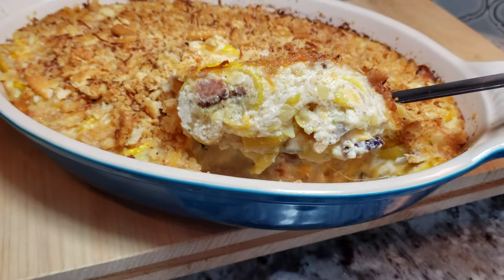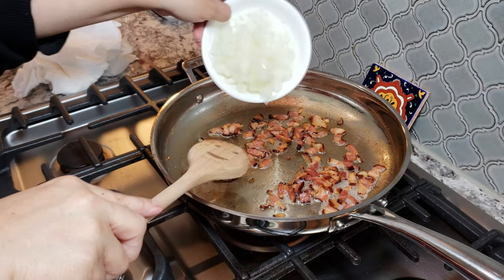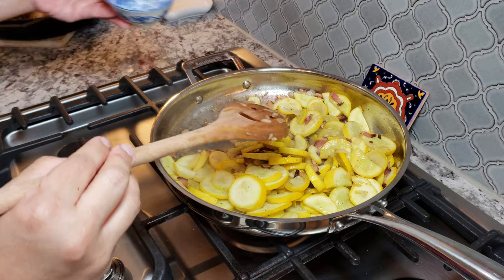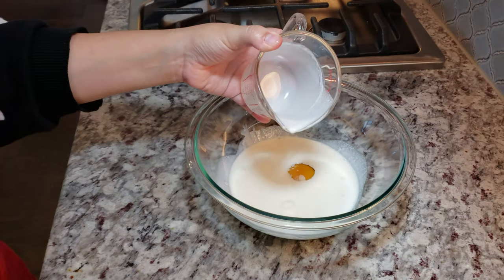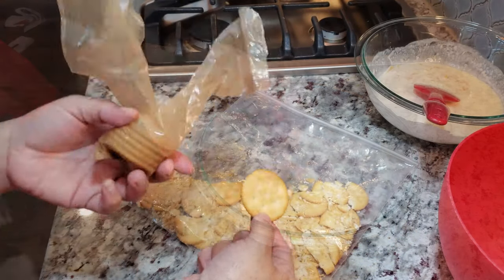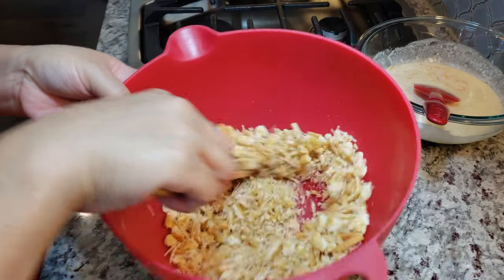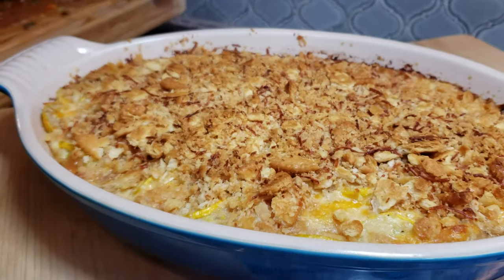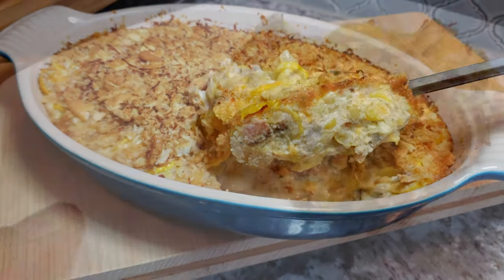Creamy Squash Casserole Recipe | Simply Mamá Cooks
Today I'm making yellow squash casserole. This casserole recipe goes perfect as a dinner side especially with roasted chicken. This is gonna be good!

INGREDIENTS
4 medium (1 1/2 lbs / 680 g) yellow squash sliced 1/4 inch thick
6 oz (170 g) smoked bacon diced (optional)
1 small onion diced (128 g)
1/4 tsp salt
1/2 tsp black pepper
1/4 cup (59 mL) water
1 large egg
1/4 cup (57 g) mayonnaise
6 oz (200 mL) heavy cream
4 oz sharp cheddar cheese (shredded)
1 oz (28 g) grated parmesan cheese
(divide parmesan between cream mixture and topping)
20 Ritz crackers crushed
2 Tbsp (28 g) unsalted butter melted
**extra butter to grease baking dish

- In a cold pan add diced bacon, then turn on heat to cook
- Once bacon is cooked, remove rendered bacon grease
- Now add small diced onion to same pan with bacon and sauté until softened
- Add sliced yellow squash, 1/4 tsp salt and 1/4 tsp pepper to pan and cook with onion and bacon for 3 to 5 minutes on a medium heat
- Next add water to help deglaze pan, cover with a lid, lower heat and simmer for 10 minutes or until squash is cooked and softened
- Set aside to cool for at least 15 minutes or until needed
- In a large bowl add egg, heavy cream, mayo, 1/4 tsp black pepper, shredded sharp cheddar cheese, half of the grated parmesan cheese and combine well
- In a separate bowl add crushed crackers, the other half of parmesan cheese, melted butter and mix
- Remove any liquid from cooled squash, then add to bowl of cream mixture and combine well
- In a buttered 8 "x 8" square baking pan or at least 1.7 quart baking dish add squash mixture, then top with crushed cracker mixture
- Bake UNCOVERED in a preheated oven at 350ºF / 176ºC for 25 to 30 minutes or until the casserole is golden brown and bubbling
- This casserole easily serves 4 to 6 side servings

MUSIC
Places by Ulas Pakkan, Courtesy of Shutterstock, Inc.
Comfort Zone by Avocado Junkie, Courtesy of

Southern Style Yellow Squash Casserole
Yellow Squash Casserole Recipe
Summer Squash Recipe Ideas